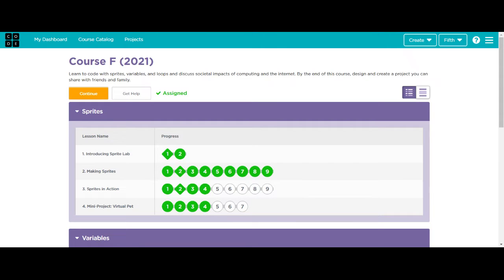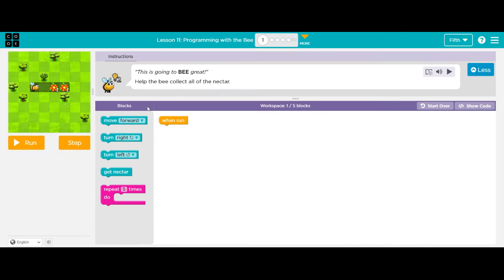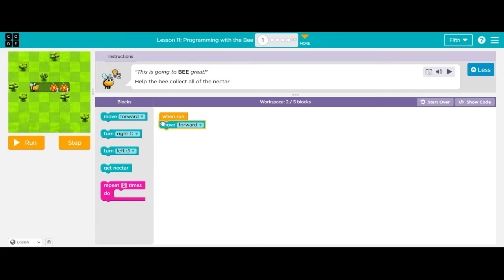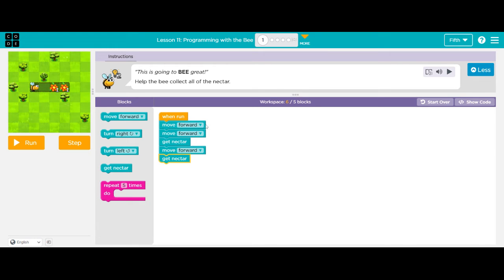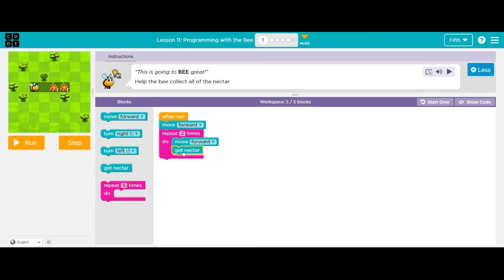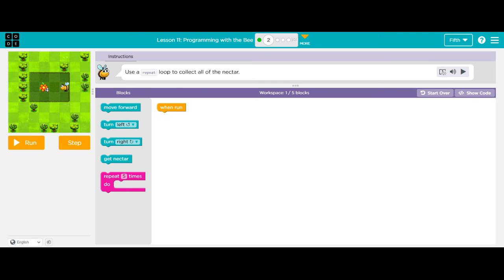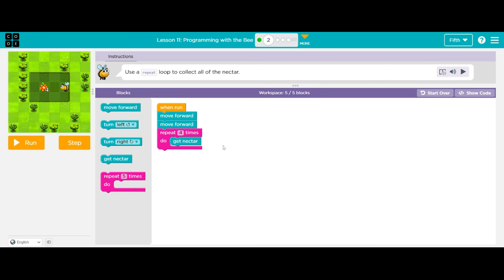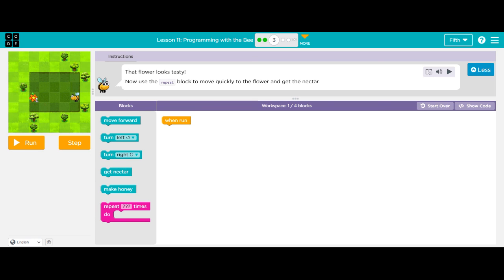Fifth Grade Lesson 11 Programming with the Bee